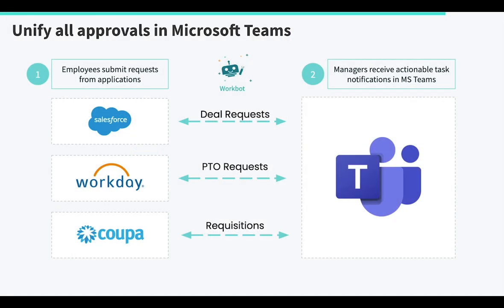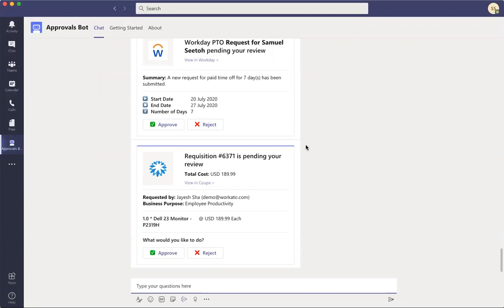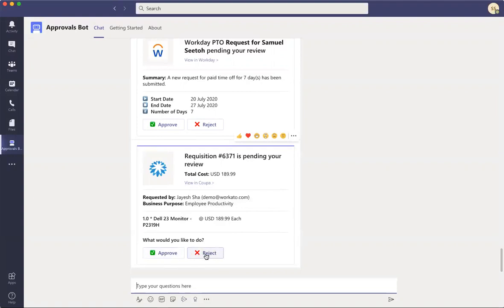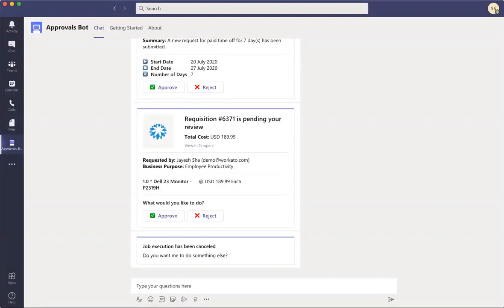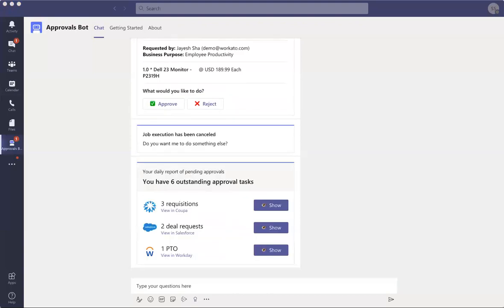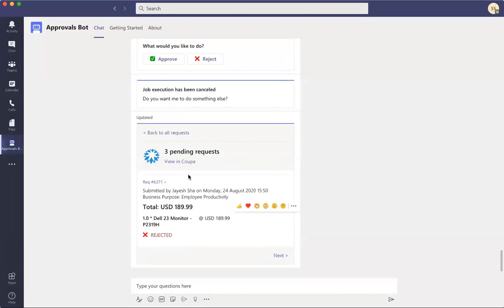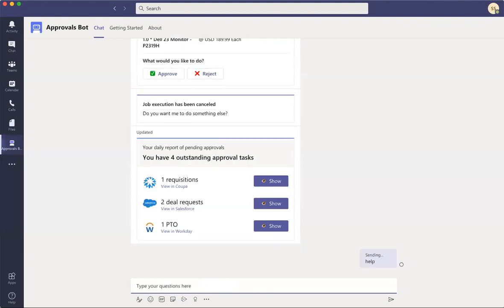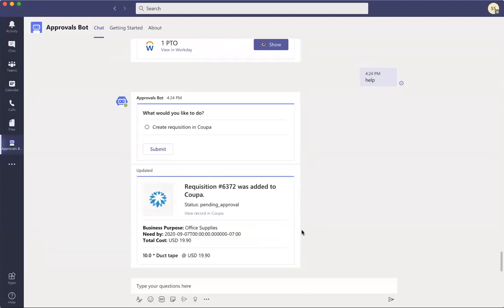Workbot for Microsoft Teams | Approvals Bot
In this demo, you will see how an Approvals Bot can be used to unify all requests from different systems into Microsoft Teams. This is a custom app in teams with its own branding, functions, and names. Rethink how you get your day-to-day work done with Workbot for Microsoft Teams!